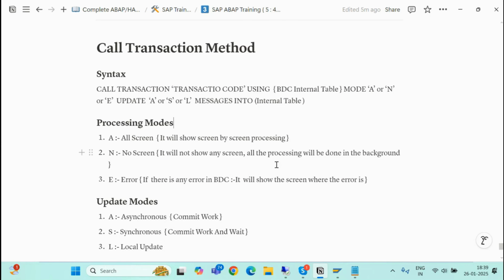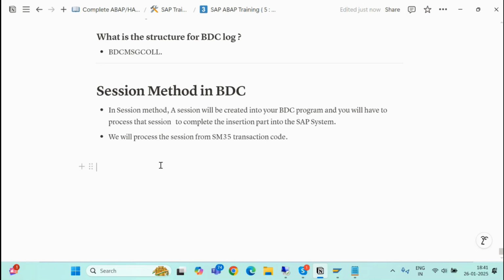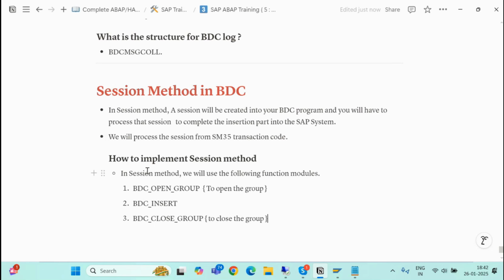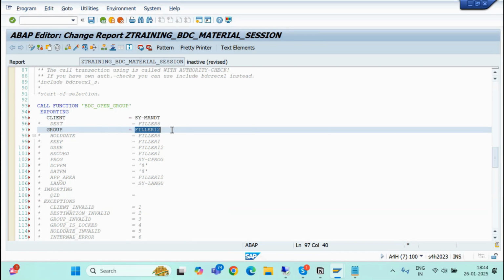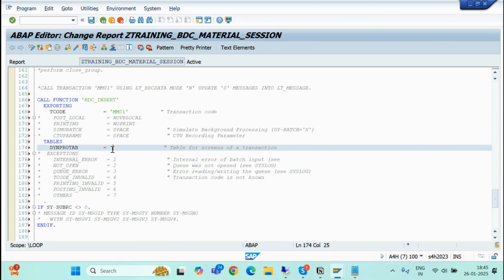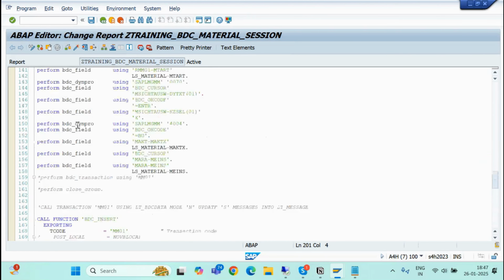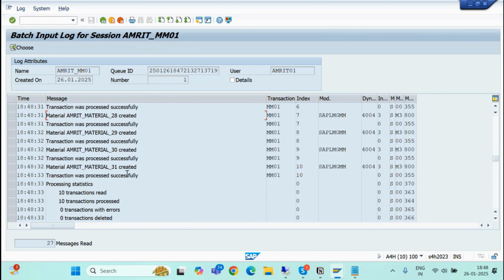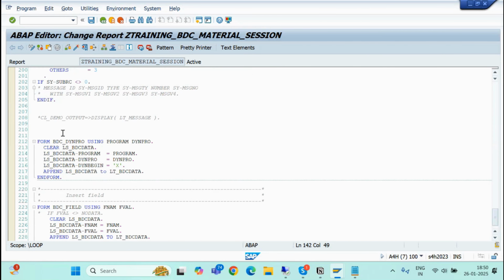46. Session Method in BDC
📂✨ Mastering Session Method in BDC | SAP ABAP Data Migration Tutorial ✨📂

Welcome to another exciting lesson in the SAP ABAP Mastery Series! 🌟 In this video, we dive deep into the Session Method of Batch Data Communication (BDC)—a reliable technique for migrating bulk data into SAP systems.

💡 What You’ll Learn:
📌 An introduction to the Session Method and how it works 🔄
📌 Differences between the Session Method and Call Transaction Method 🤔
📌 Step-by-step implementation with detailed ABAP coding examples 🖥
📌 Debugging and error-handling for smooth data uploads 🛠

The Session Method is a robust and flexible tool for handling large-scale data migration. Learn how to create sessions, process data efficiently, and troubleshoot like a pro! 🚀

Perfect for SAP beginners, ABAP developers, and consultants aiming to level up their BDC skills! 🙌

Let’s master the Session Method and make data migration seamless! 📊⚙️